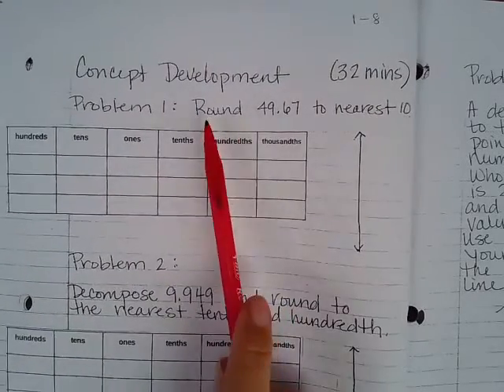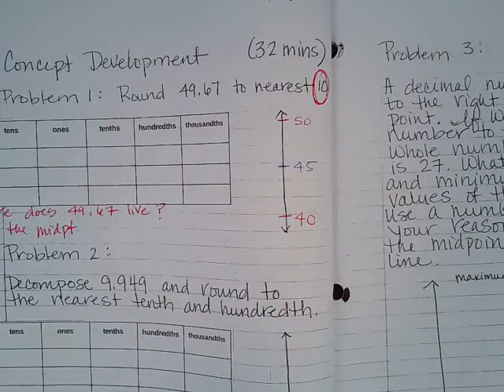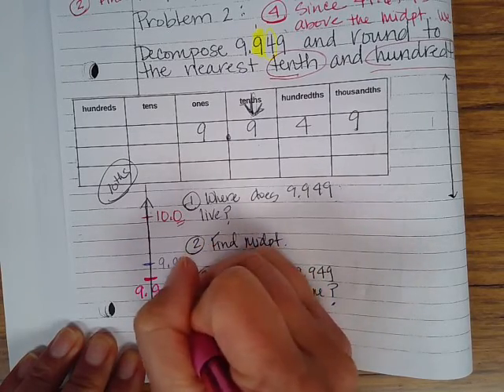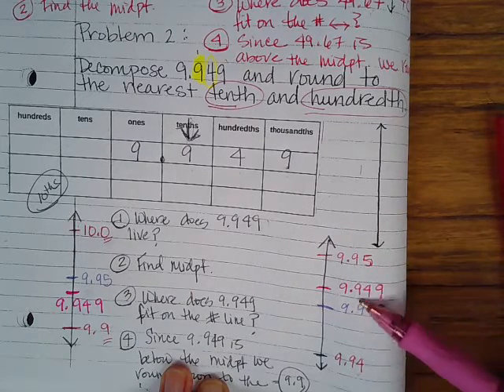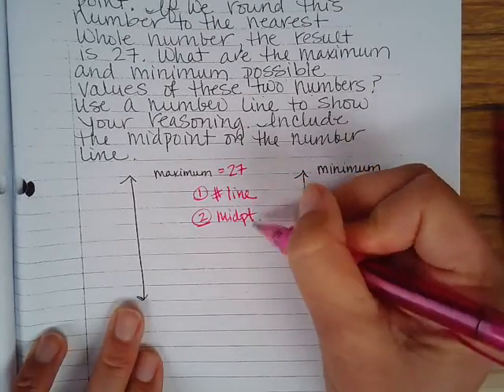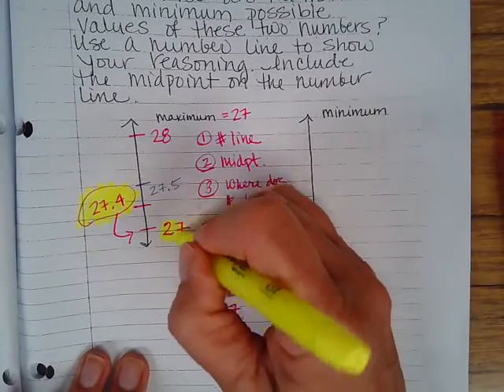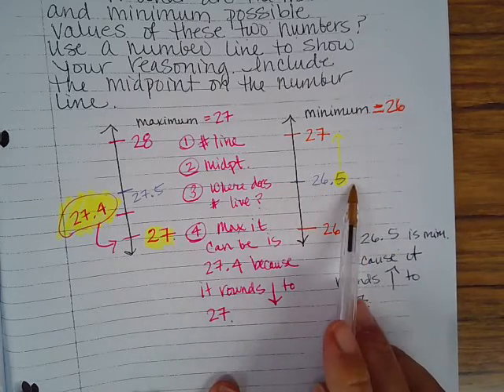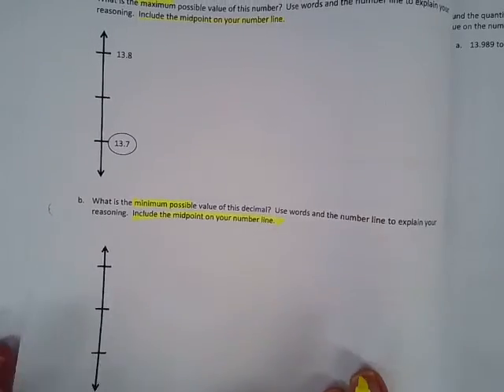M.1L.8 Part 2